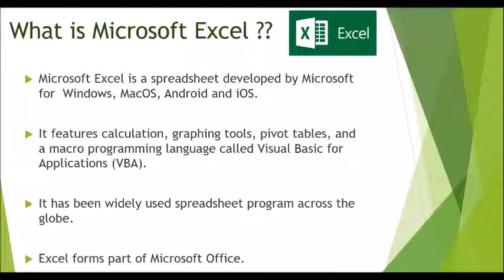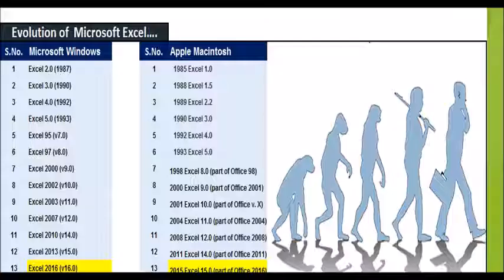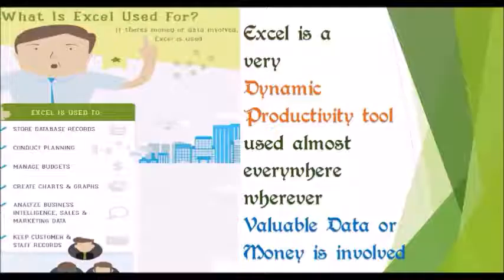What is Microsoft Excel ???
This video answers the following questions:
1. What is Microsoft Excel ?
2. What is Excel Used for ?
3. How learning Excel can be beneficial to you?